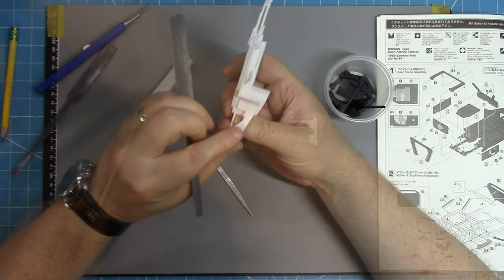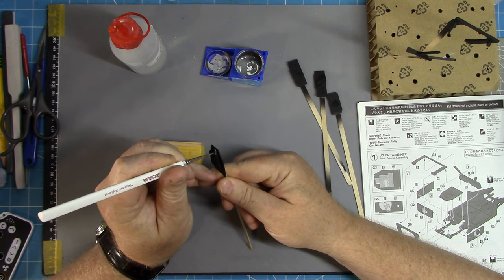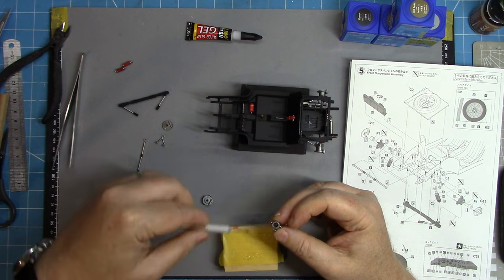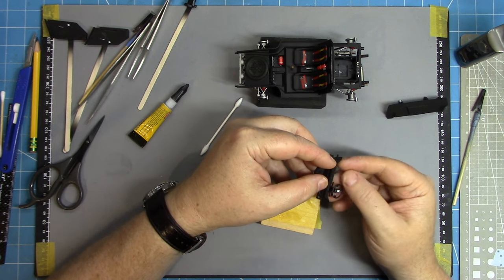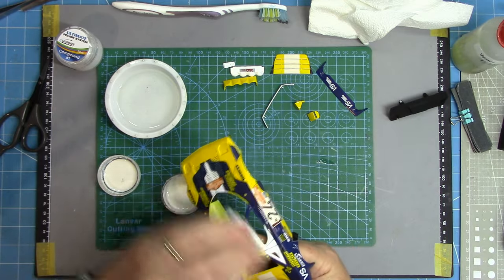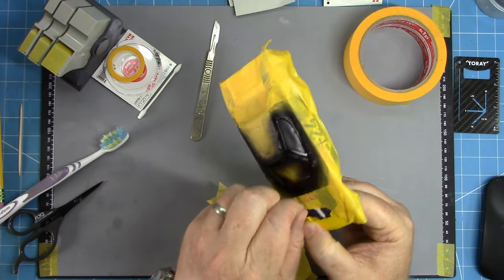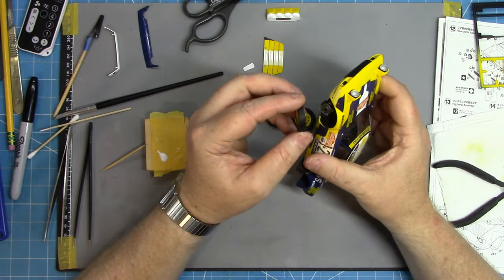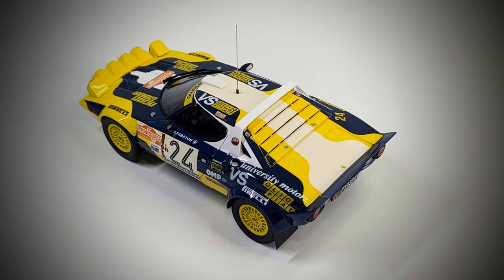Hasegawa 1:24 Lancia Stratos Part 2 - Final Part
In this video series I am building the Hasegawa 1:24 Lancia Stratos. Part 2 covers the chassis, running gear and interior.